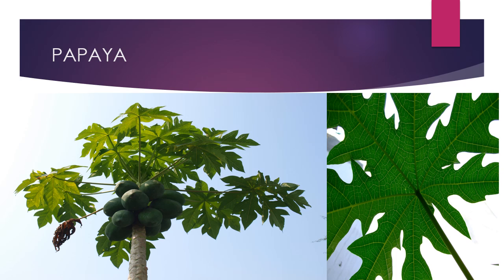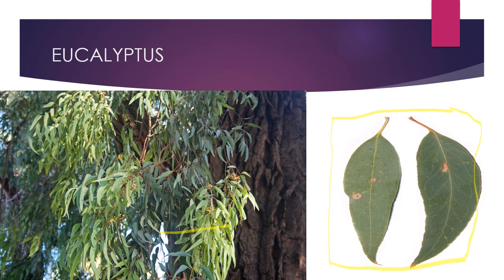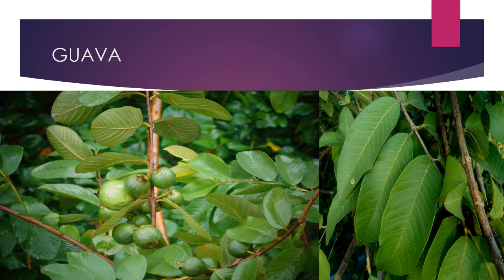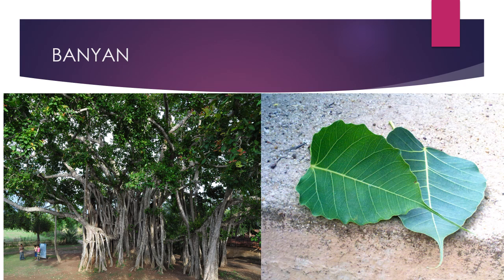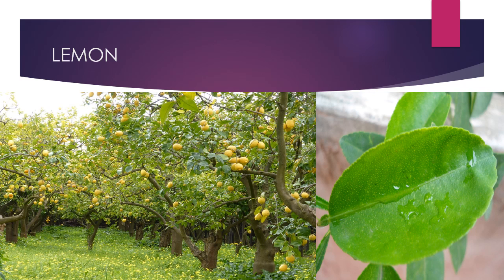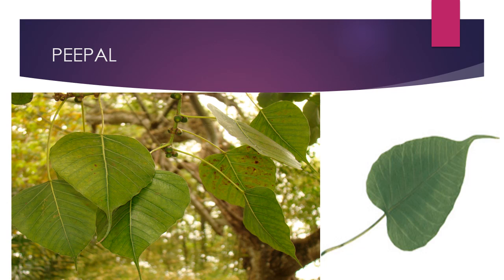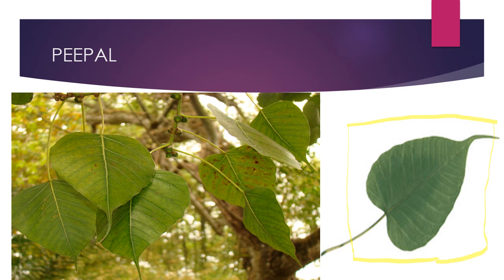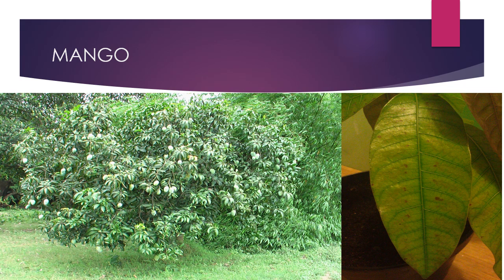Class 3, General Knowledge, Chapter 13 by Akanksha